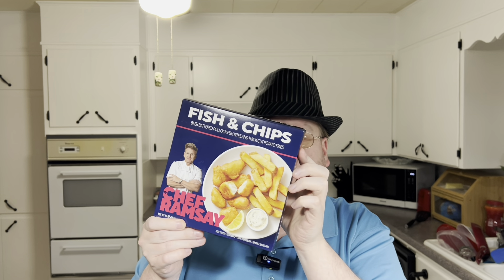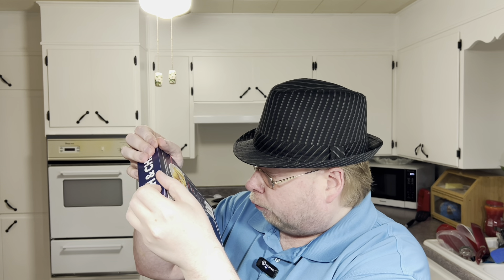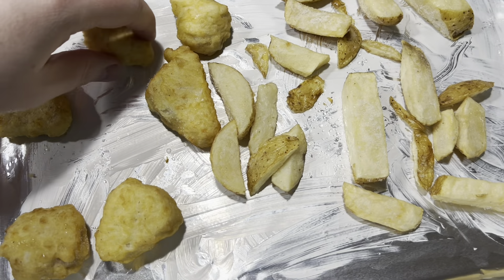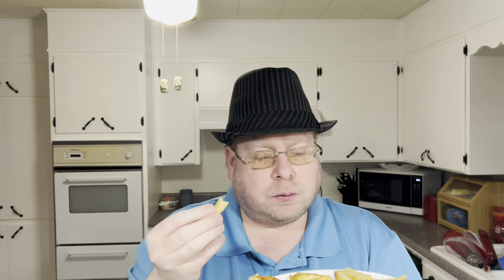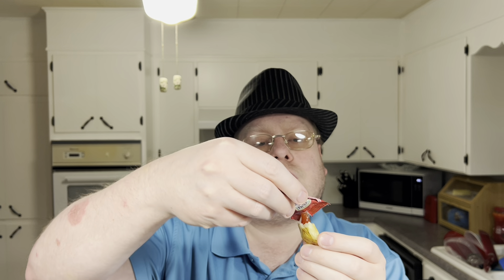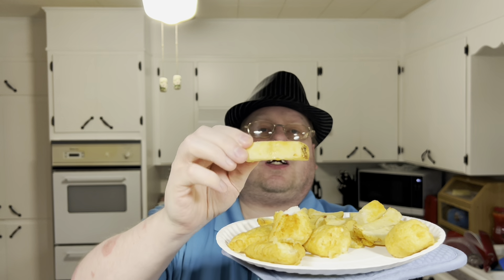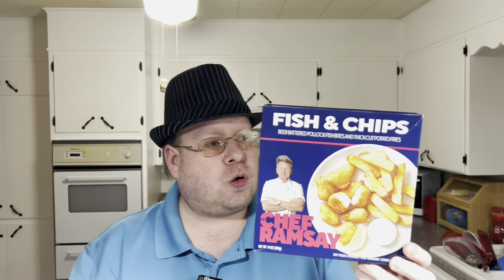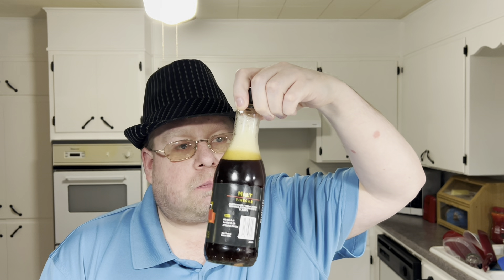Gordon Ramsay's fish and chip frozen dinner review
Gordon Ramsay Inspired
Crispy beer battered fish served with traditional thick cut British inspired chips.

Gordon Ramsay Fish and Chips, Frozen Meals, 9.5oz.